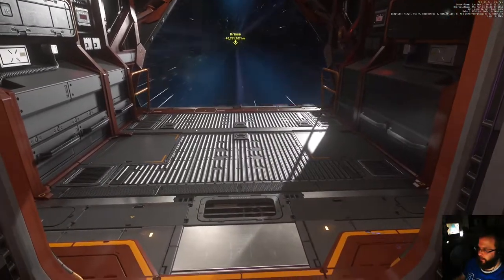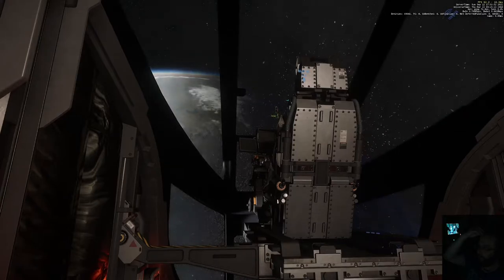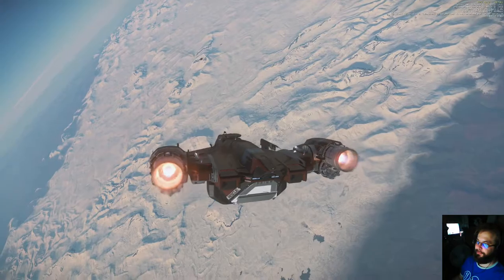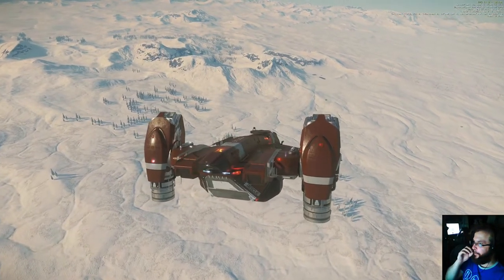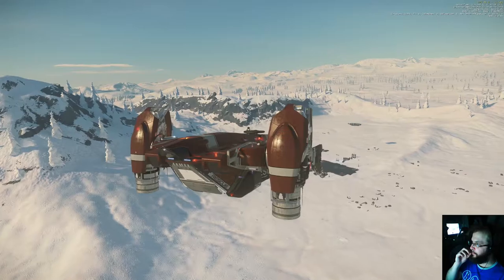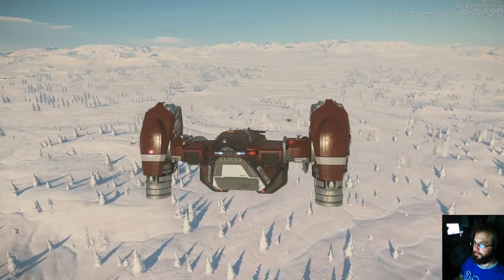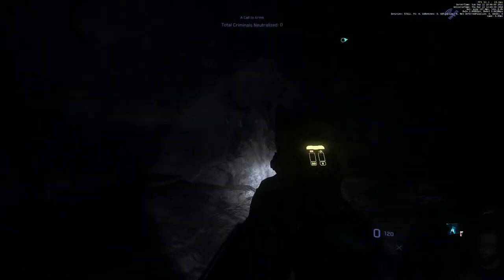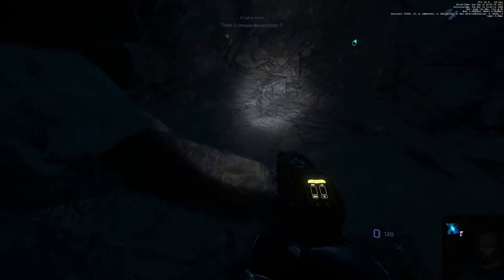Warf-ish Industries: Cave story, Miners and Marines [Star Citizen Alpha 3.14]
Mining operation at Microtech, group with security detechment and miners. What could go wrong?